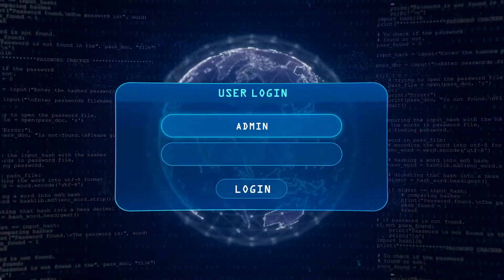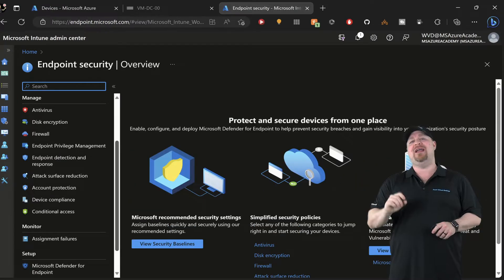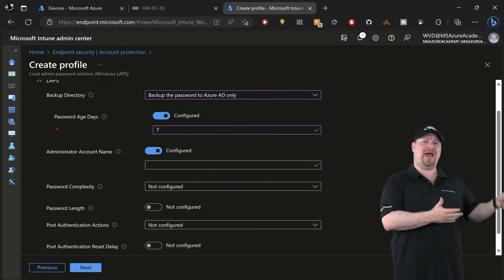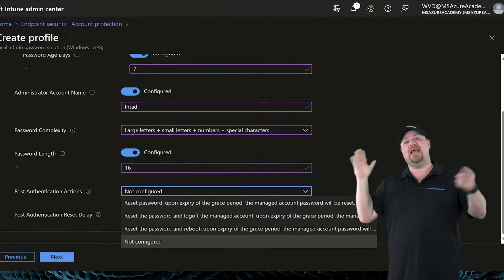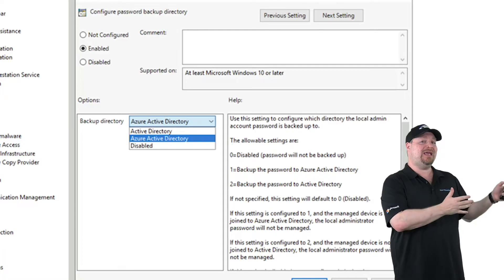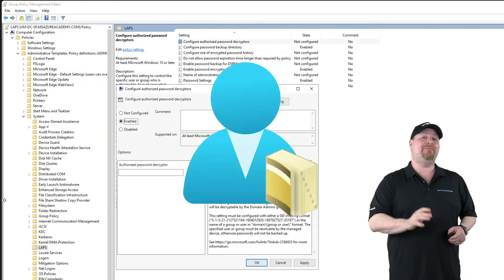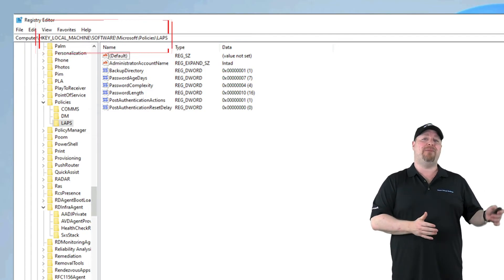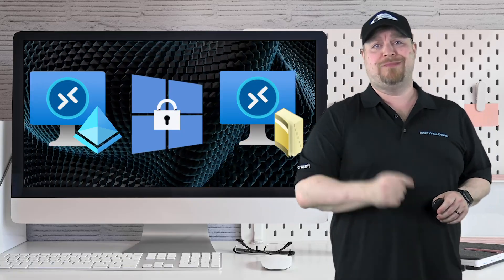Windows LAPS in 9 mins: Hackers DON’T watch this!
Windows LAPS is the Newest & Best way to manage your local admin passwords!  Learn how to INSTALL, CONFIGURE and MANAGE Azure LAPS in less than 9 minutes.  Cloud LAPS is the future of secure local admin passwords, quick and easy!  🔥AFTER THIS

00:00 Local Admin Password Solution
00:20 Enable Windows LAPS
01:10 Azure AD Laps
04:45 Active Directory LAPS
06:50 Using LAPS
08:37 Wrap Up